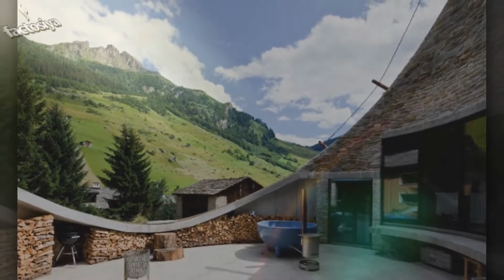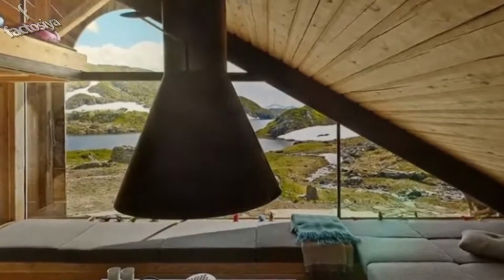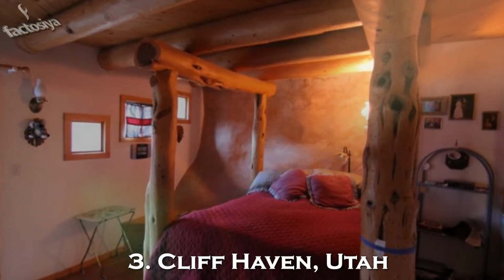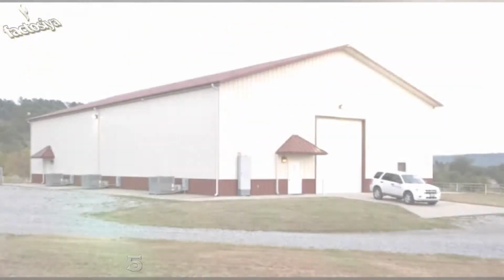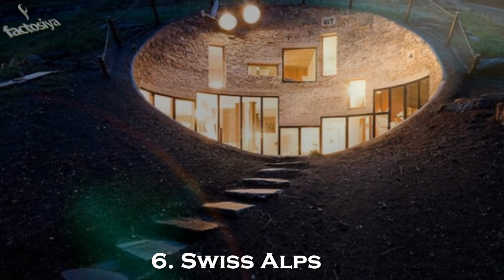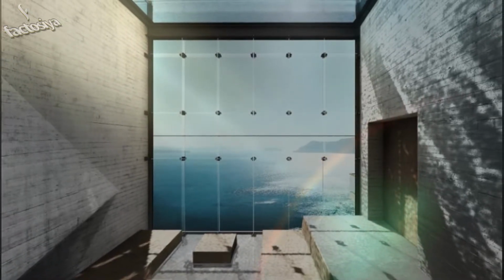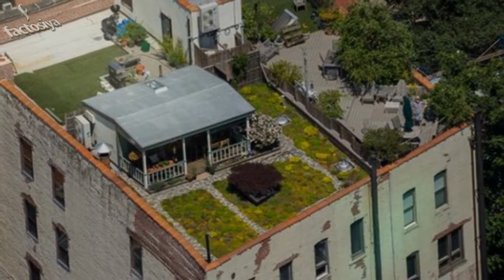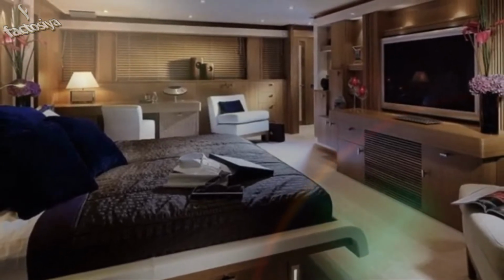Breathtaking Hidden Homes Are Like A Dream Finally Come True For Introverts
1. Åkrafjorden, Norway

2. Coober Pedy, Australia

3. Cliff Haven, Utah

4. Warsaw, Poland

5. McKinney, Texas

6. Swiss Alps

7. Beirut, Lebanon

8. Guarujá, Brazil

9. New York, New York

10. Rothenstein, Germany